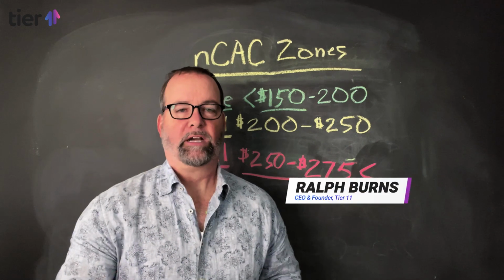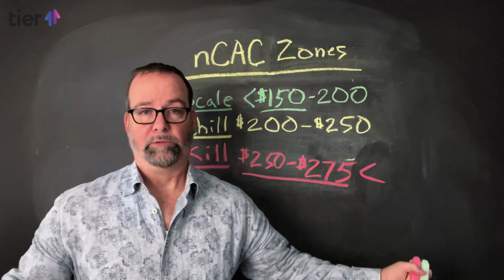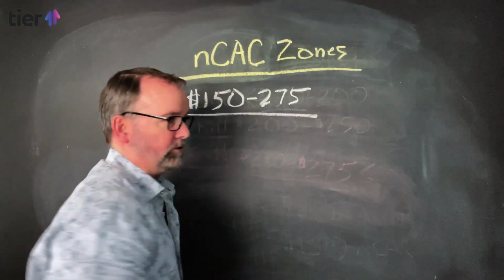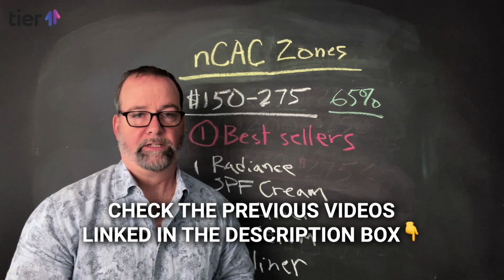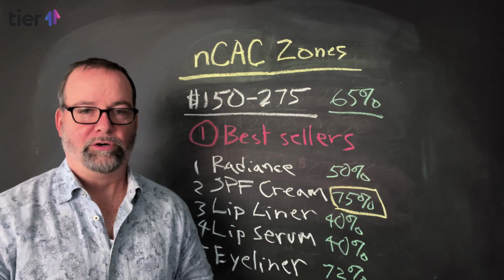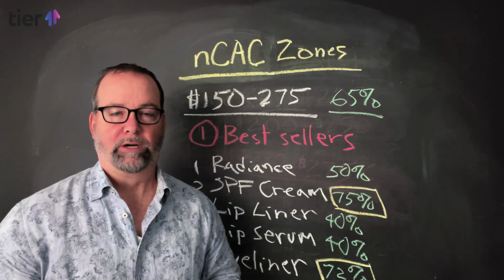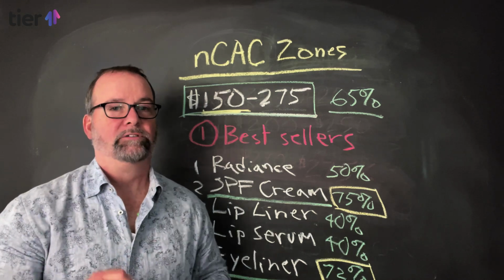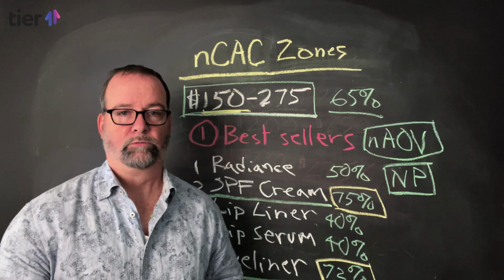Product nCAC vs. Company nCAC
How to Calculate nCAC Like a Pro (and Know What to Scale, Chill, or Kill)

📌 YouTube Description:

Want to stop wasting money on unprofitable products?

In this episode of Ralph’s Chalkboard, we break down how to calculate New Customer Acquisition Cost (nCAC)—not just for your business overall, but for each individual product.

✅ Product vs. Company nCAC
✅ When to Scale, Chill, or Kill offers
✅ How to increase gross profit per customer
✅ Smart bundling and retargeting strategies
✅ Real-world case study included

This is the blueprint for understanding true product profitability—and making smarter marketing decisions.

Use it to identify which products are driving your growth (and which are dragging you down).

⏱️ Chapter Markers:
0:00 – Intro to nCAC Analysis
0:23 – Universal vs. Product-Specific nCAC
2:25 – Scale, Chill, Kill: The nCAC Zones
4:51 – Find Your Best-Selling Products
6:38 – Calculate Gross Profit by Product
10:00 – Bundle & Retarget Smarter
12:32 – Optimize Spend Per Product
15:00 – Boosting Net AOV (NAOV)
16:00 – Real Business Growth Case Study
18:00 – Wrap-Up & MPI Checklist Download